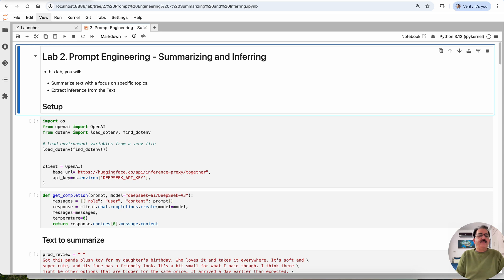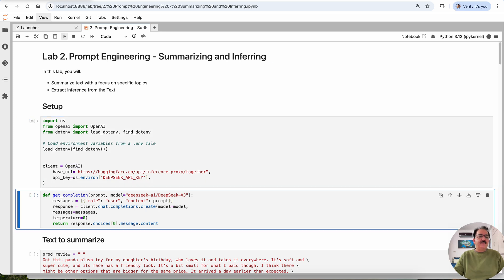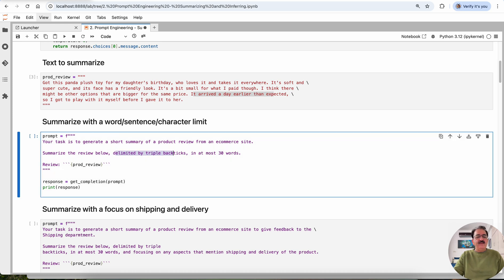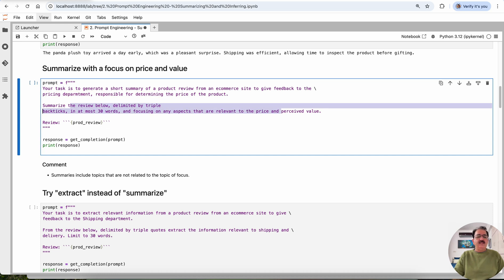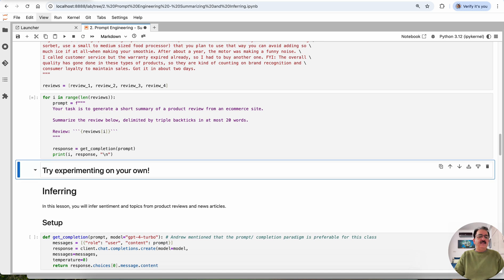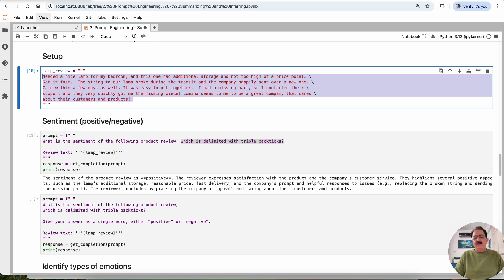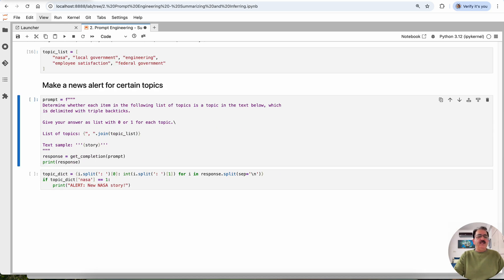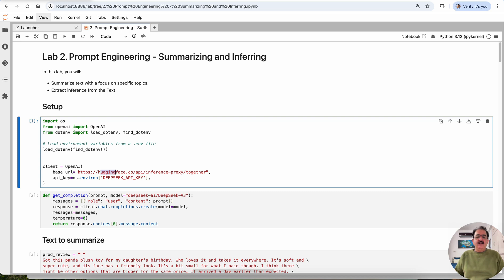Advanced Prompt Engineering with DeepSeek V3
🎥 DeepSeek V3 Advanced Prompt Engineering - Summarising and Inferring 🚀
Welcome to this in-depth lecture on DeepSeek V3 Advanced Prompt Engineering, where we dive into the cutting-edge techniques of summarising and inferring using the powerful DeepSeek R1 Large Language Model. Whether you're a seasoned AI practitioner or just starting your journey in prompt engineering, this video will equip you with the skills to harness the full potential of DeepSeek V3.
🔑 Key Topics Covered:
Introduction to DeepSeek R1: Explore the capabilities and architecture of the DeepSeek R1 Large Language Model, designed for high-performance natural language processing tasks.
Advanced Prompt Engineering: Learn how to craft precise and effective prompts to guide the model in generating accurate summaries and inferences.
Summarising Techniques: Discover strategies to condense large volumes of text into concise, meaningful summaries without losing critical information.
Inferring Insights: Master the art of extracting implicit information and making logical inferences from complex datasets.
Practical Applications: See real-world examples and case studies demonstrating the power of DeepSeek V3 in various industries.
📌 Important Keywords:
DeepSeek V3
DeepSeek R1
Large Language Model
Prompt Engineering
Summarising
Inferring
Natural Language Processing
AI Techniques
Advanced AI
Machine Learning
Data Analysis
Text Summarization
Inference Generation
📚 Who Should Watch:
AI Researchers and Developers
Data Scientists
NLP Enthusiasts
Tech Innovators
Students and Educators in AI and Machine Learning

💬 Join the Conversation: Have questions or insights? We love hearing from our community and are here to help you on your AI journey.